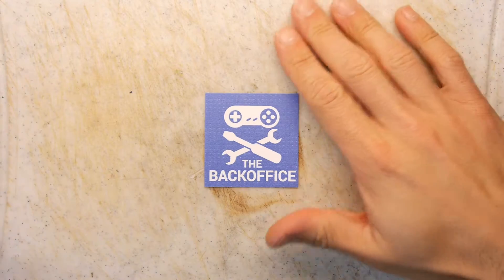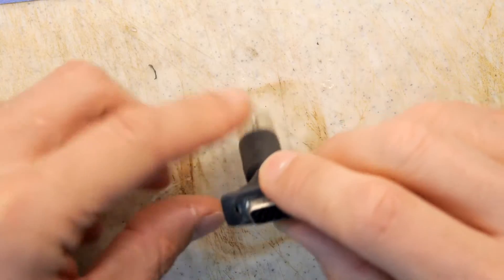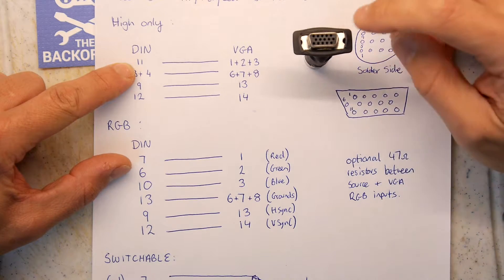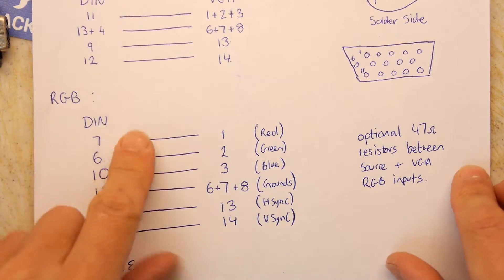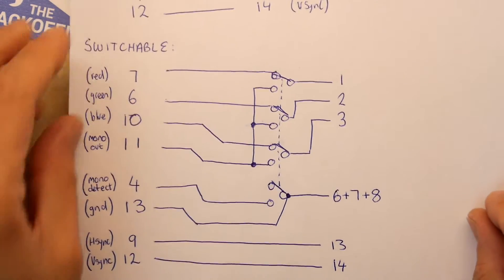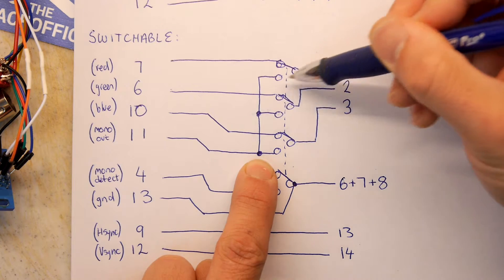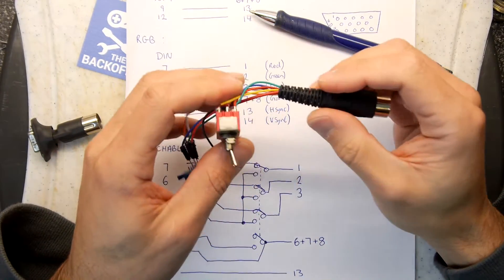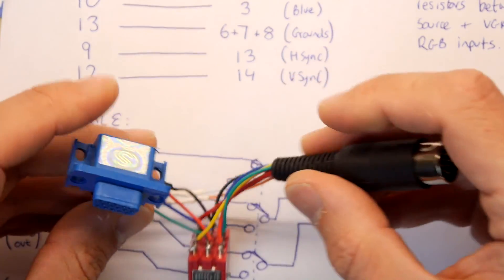Make your own Atari to VGA adaptor!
Teardown Lab - Make your own Atari to VGA adaptor!
In a few minutes you can make your own Atari ST VGA Adaptor, how satisfying is that? :) retrogaming hardware fun!
This does work, but remember modern monitors are less likely to support the frequencies the colour RGB output works at, so your mileage will vary!

Thanks to @methanoid for the loan of these parts and the Atari ST to test it on!